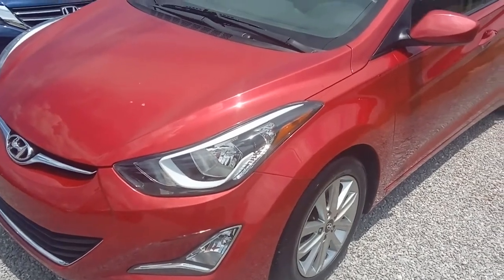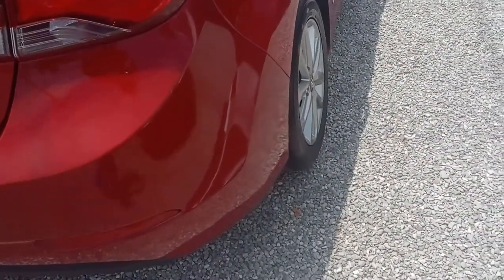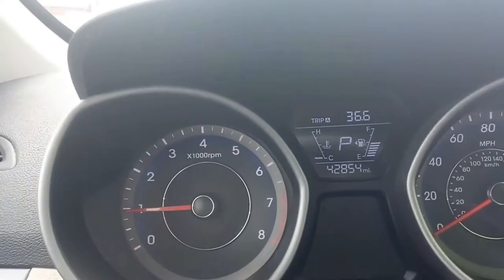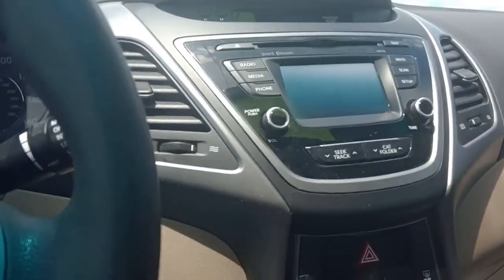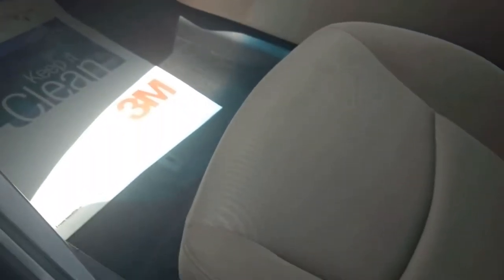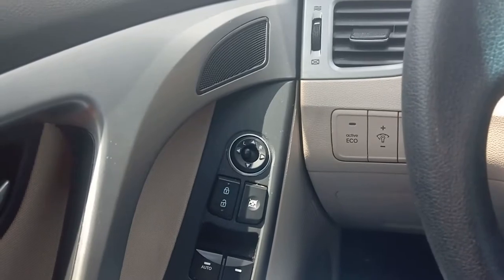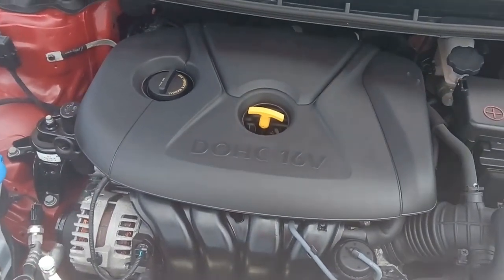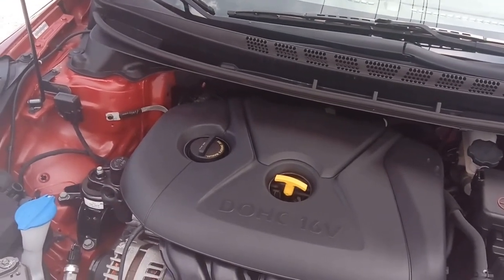2015 Hyundai Elantra Limited e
Ultra Nice 2015 Hyundai Elantra! Low miles!